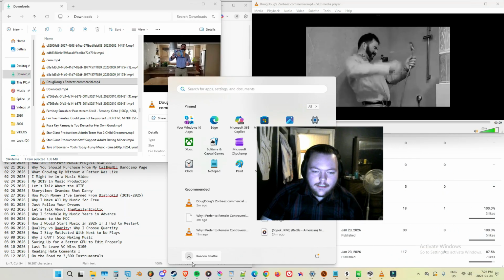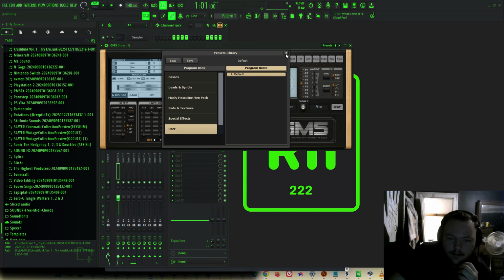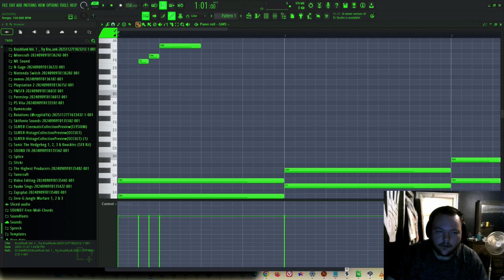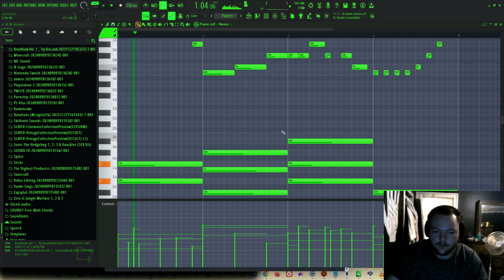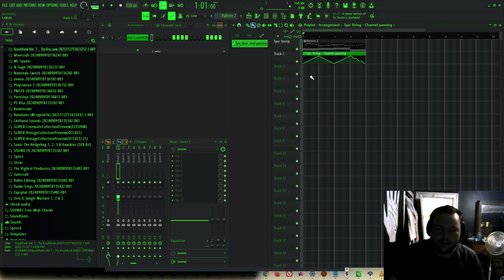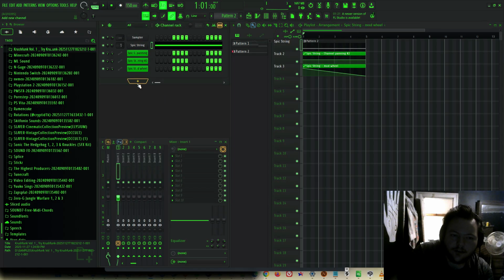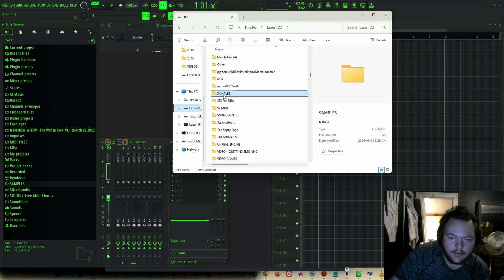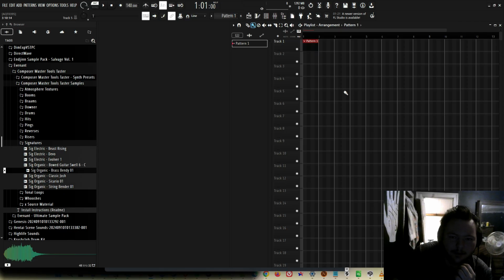Why I Prefer FL Studio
YouTube Channels